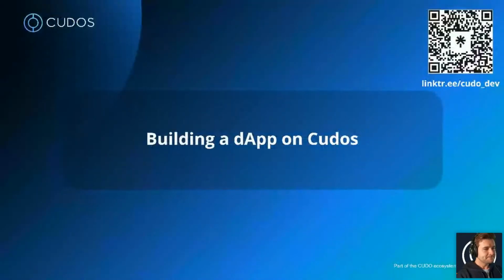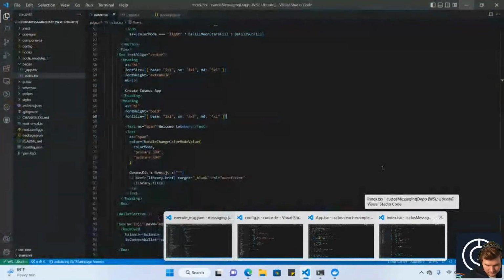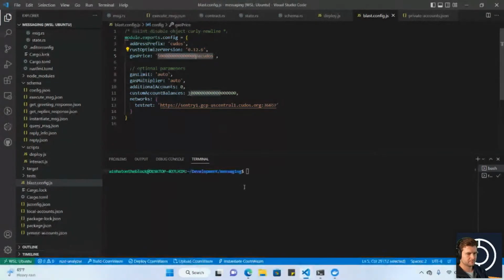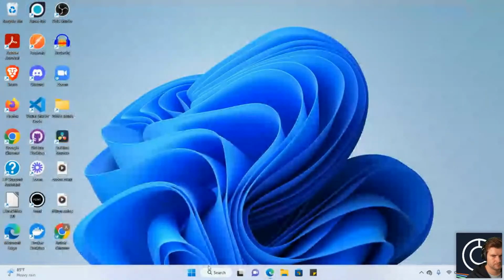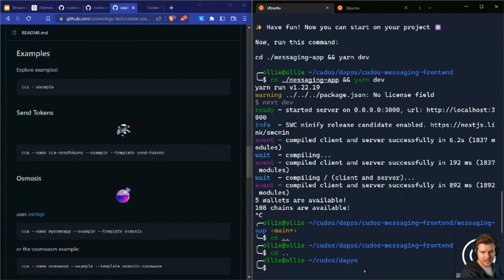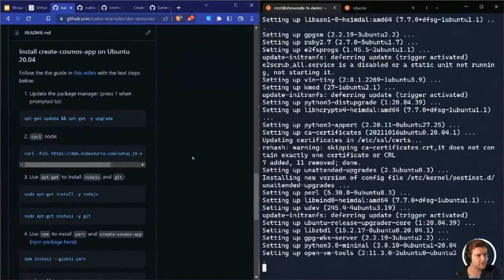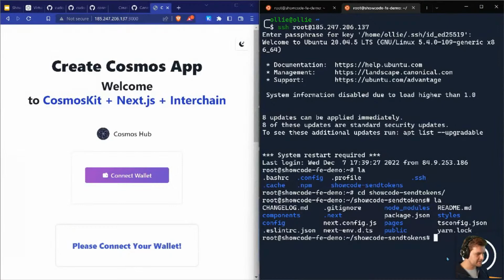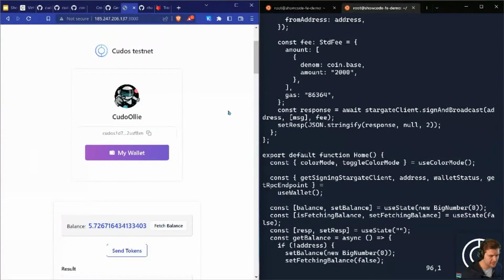Documentation getting started: Intro to create your First NFT + Front End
Learn the basics for creating your First NFT + Front End🚀

This session will follow on from the previous smart contract session, where you will turn that smart contract into a full decentralised application (dApp) by adding a frontend to interact with the underlying smart contract on the blockchain.
You will learn to use create-cosmos-app to get up-and-running with a dApp frontend quickly, and adjust it for the case of your messaging smart contract.
We will also then see how you can host your frontend on the CudoCompute cloud platform!

Plus don't forget to find more details and submit your first project